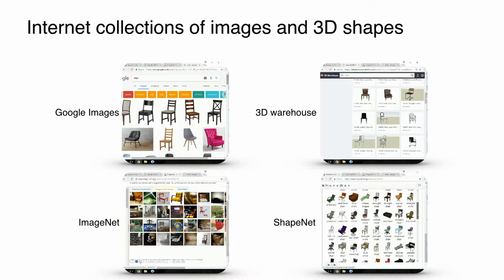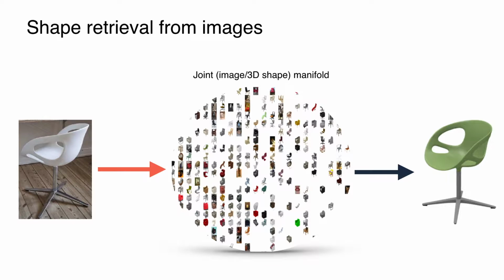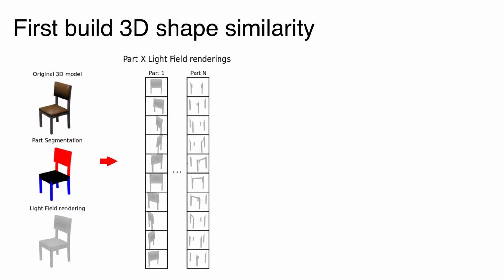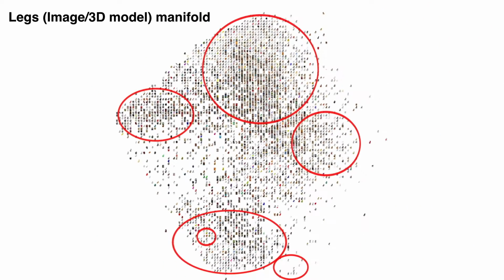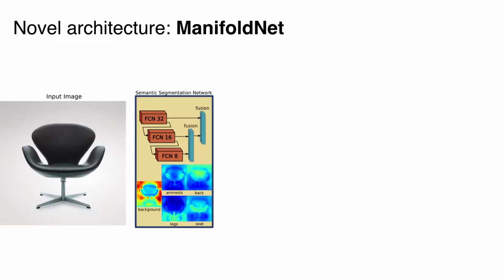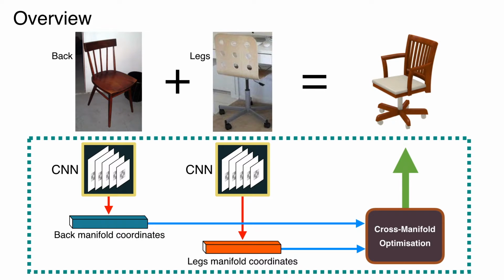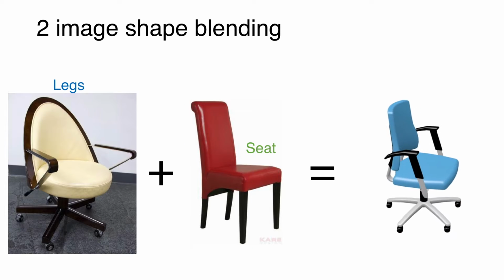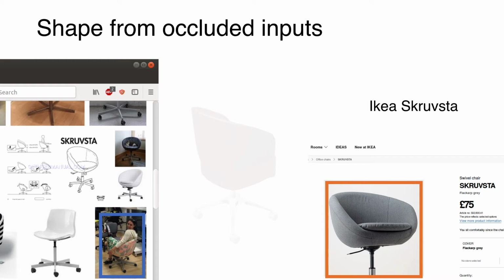3D Pick & Mix: Object Part Blending in Joint Shape and Image Manifolds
We present 3D Pick & Mix, a new 3D shape retrieval system that provides users with a new level of freedom to explore 3D shape and Internet image collections by introducing the ability to reason about objects at the level of their constituent parts. While classic retrieval systems can only formulate simple searches such as "find the 3D model that is most similar to the input image" our new approach can formulate advanced and semantically meaningful search queries such as: "find me the 3D model that best combines the design of the legs of the chair in image 1 but with no armrests, like the chair in image 2". Many applications could benefit from such rich queries, users could browse through catalogues of furniture and pick and mix parts, combining for example the legs of a chair from one shop and the armrests from another shop.